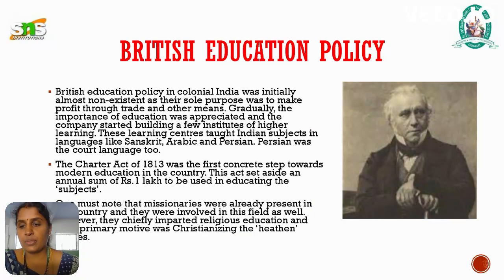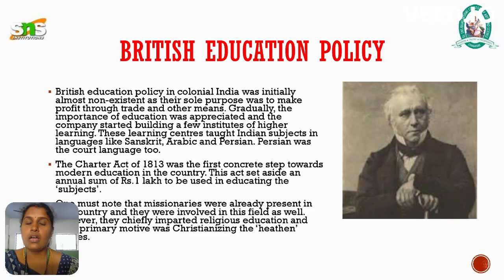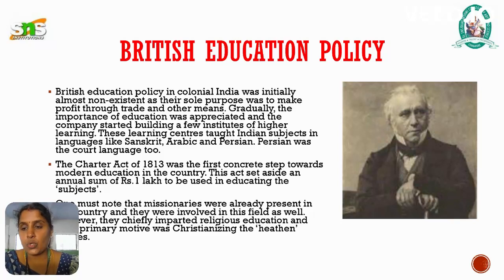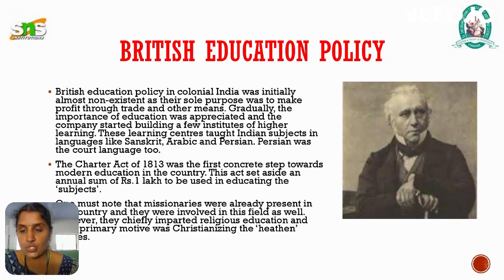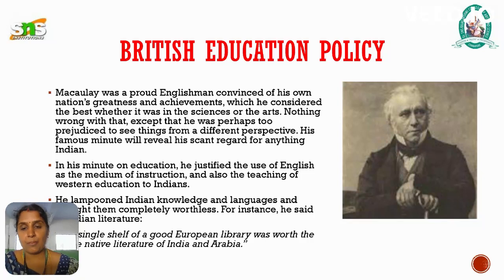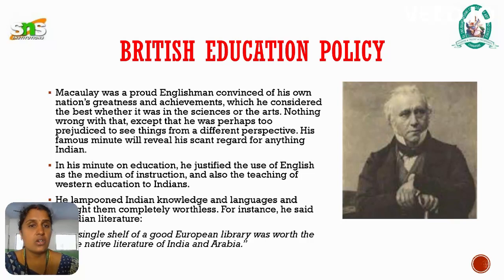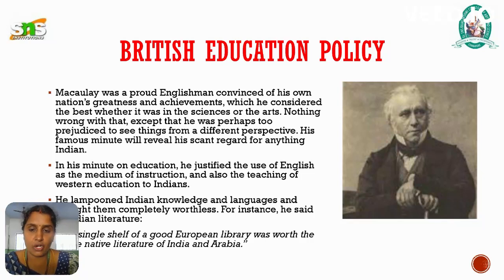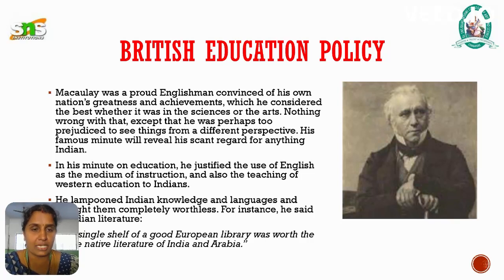Lecture Video On Indian Education by Thomas Babington Macaulay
Deepamurugesh.N
Assistant Professor of English
DRSNSRCAS
Macaulay was a proud Englishman convinced of his own nation’s greatness and achievements, which he considered the best whether it was in the sciences or the arts. Nothing wrong with that, except that he was perhaps too prejudiced to see things from a different perspective. His famous minute will reveal his scant regard for anything Indian.
In his minute on education, he justified the use of English as the medium of instruction, and also the teaching of western education to Indians.
He lampooned Indian knowledge and languages and thought them completely worthless. For instance, he said of Indian literature:
“…a single shelf of a good European library was worth the whole native literature of India and Arabia.”